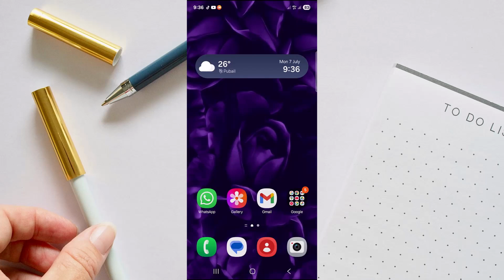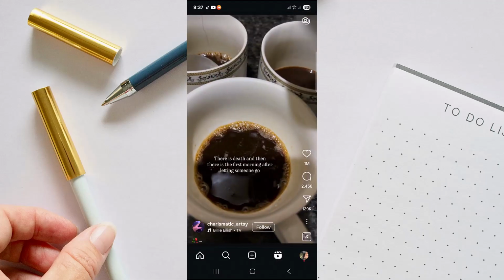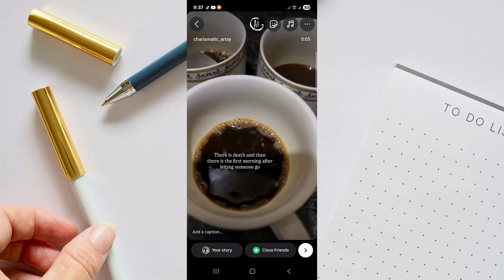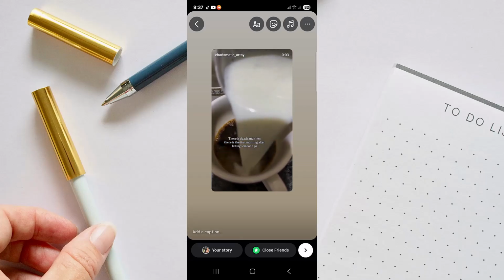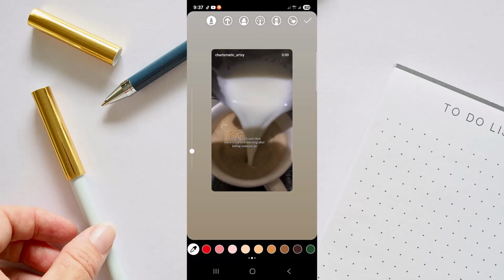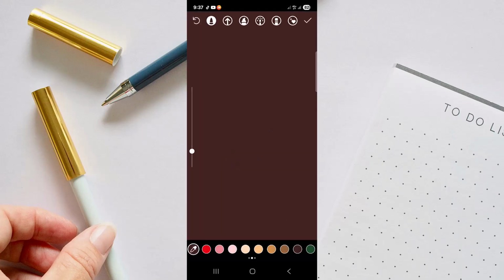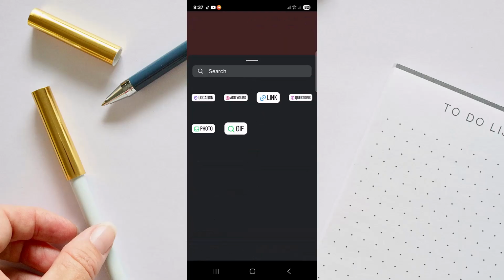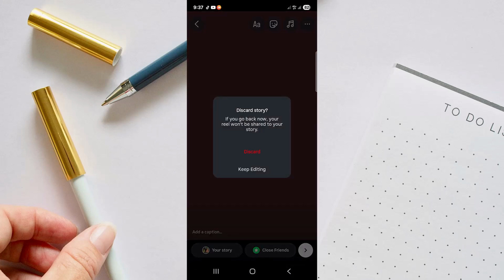How To Change Story Background On Instagram - Full Guide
Learn how to change story background on instagram with this full step-by-step guide!
This is a step-by-step tutorial on how to change background on instagram story  full guide on this.
Watch the video until the end to find out how to change story background color on instagram